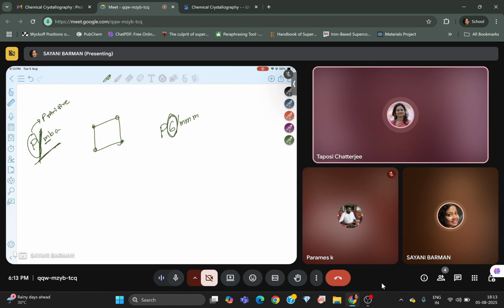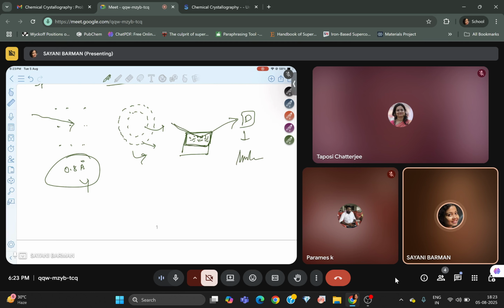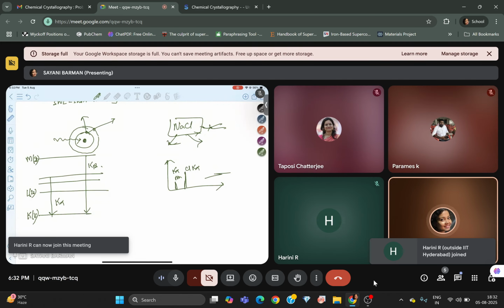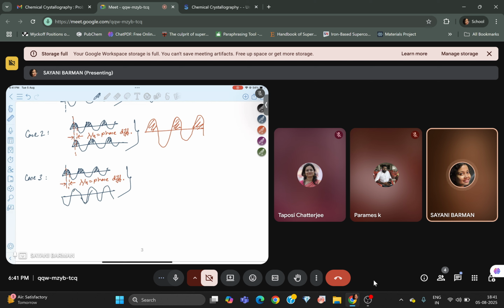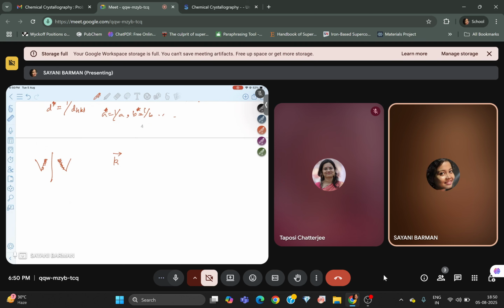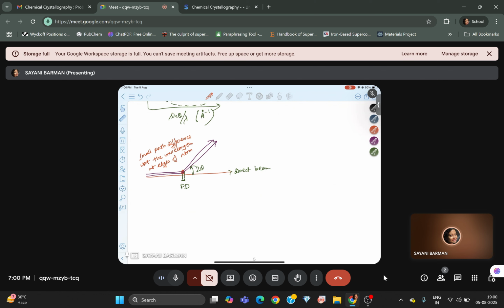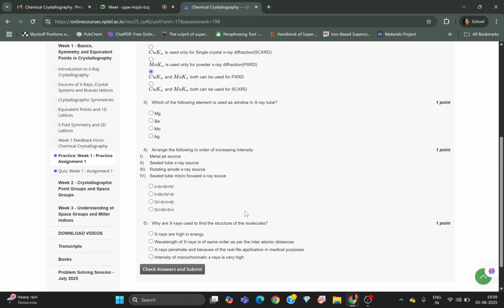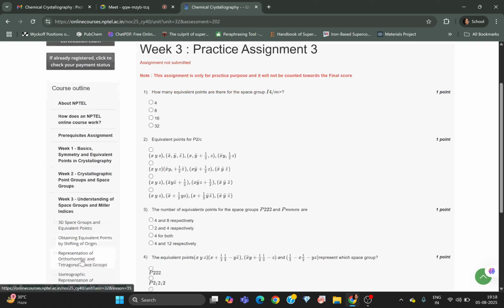NPTEL - CY40 Chemical Crystallography Live Session 2